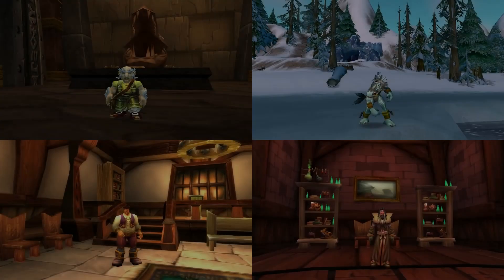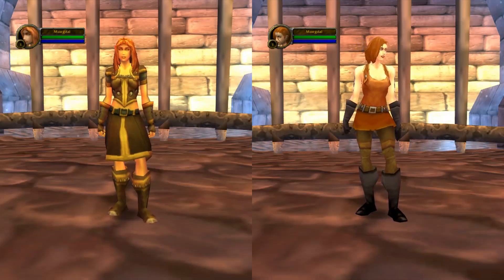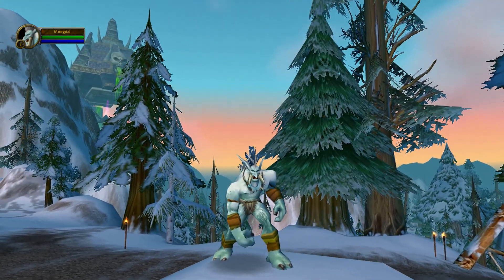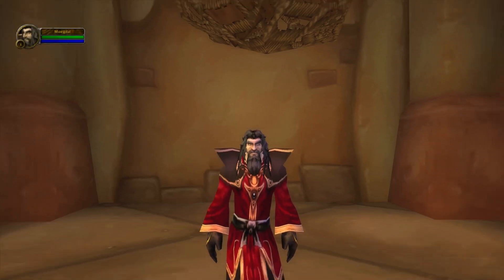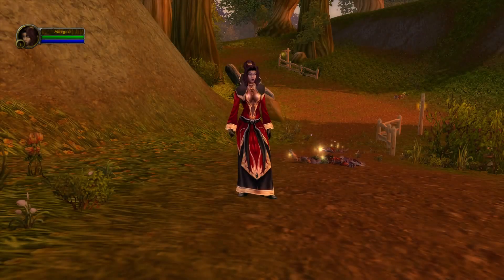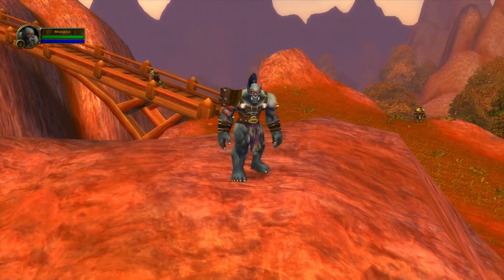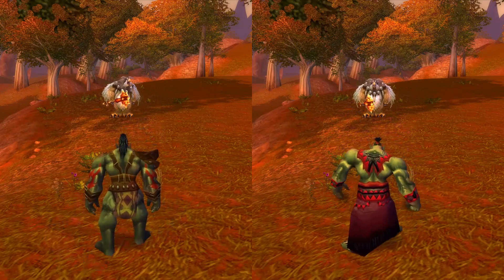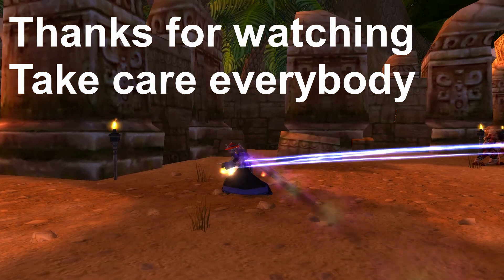Early Character Models in World of Warcraft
Hello guys. In today's video, we will be looking at some of the earliest character and creature models from World of Warcraft.
I have compiled a list of different, curious models that date back to the very early days of the game - so early in fact, that most of the them did not even make it to the release in 2004. They were scrapped during development, but, thankfully, they were kept in the game files for us to see here so many years later. We are talking unique models of a wide variety of the playable races that are different from the player models.
I was very surprised by a lot of what I uncovered looking through the databases, and it was not just the models themselves. There are many animations associated with them that are very detailed, and it was quite fun and exciting to discover them.